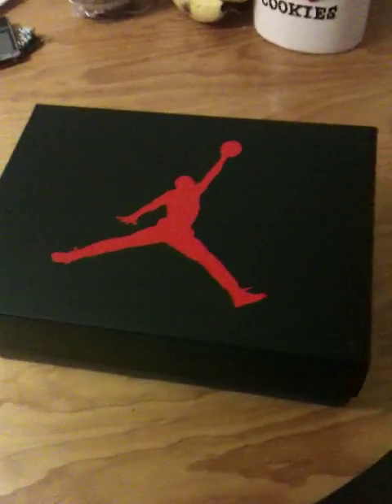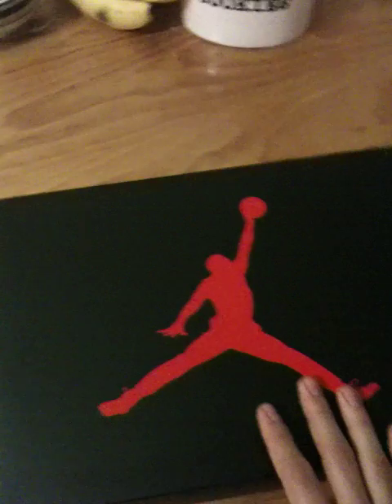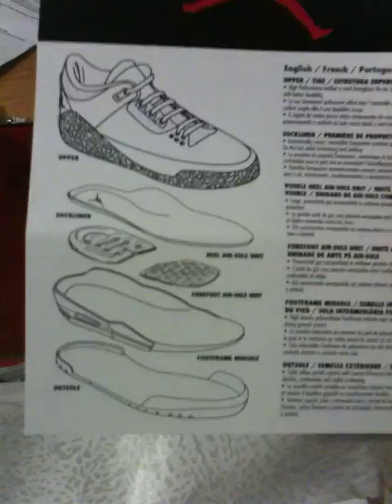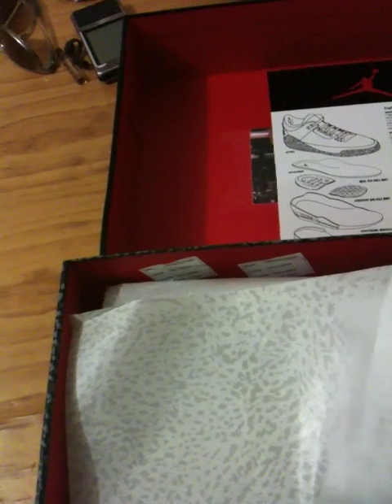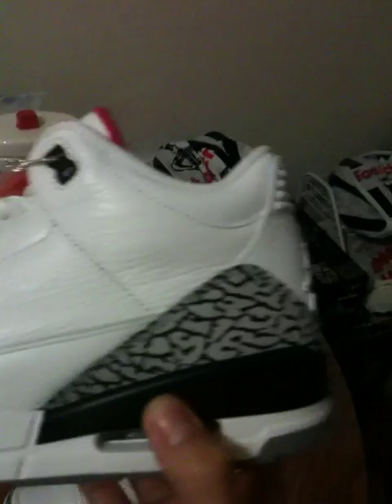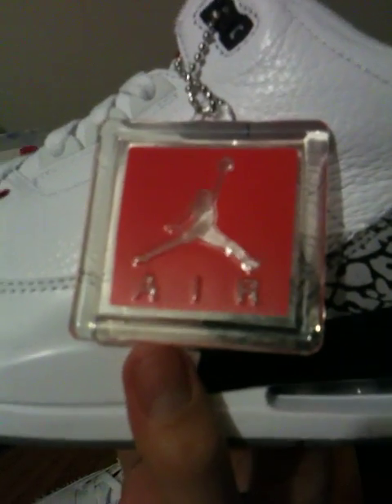Air Jordan Cement 3 2011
this is my first ever jordan and theres a reason why i picked this up.